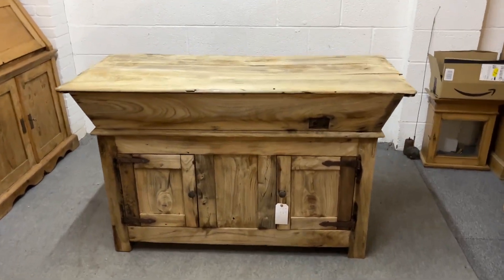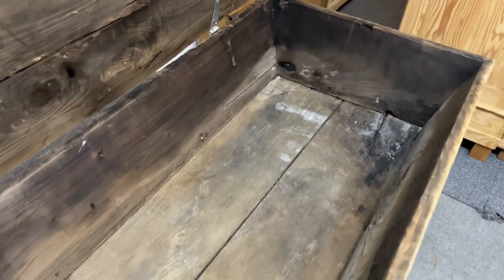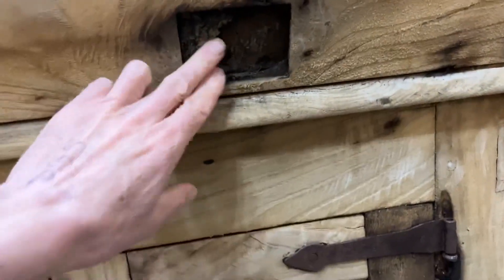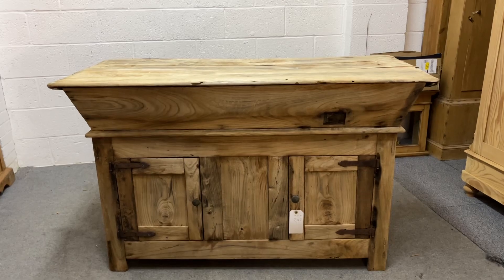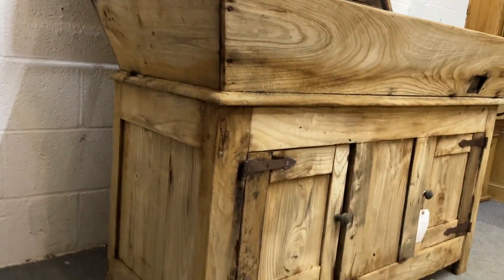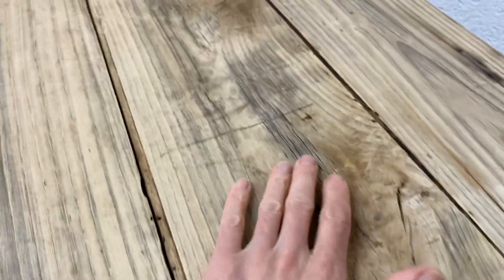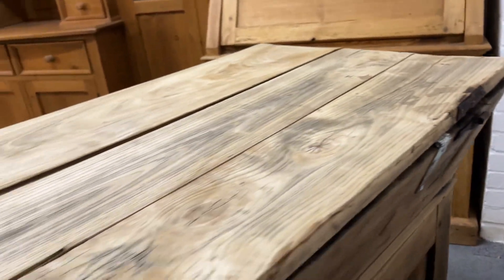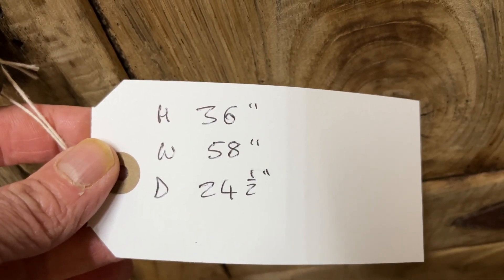Very Old Rustic Dough Bin (X0300D)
Very Old Rustic Dough Bin - bare wood, and in need of a little restoration

This old Dough Bin has now sold. Any Dough Bins we ever have for sale can be seen on our